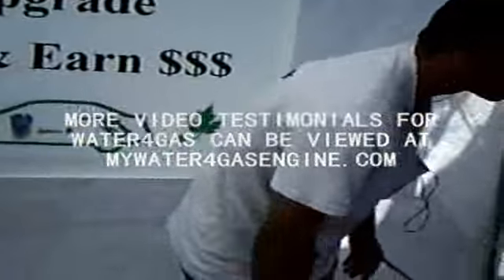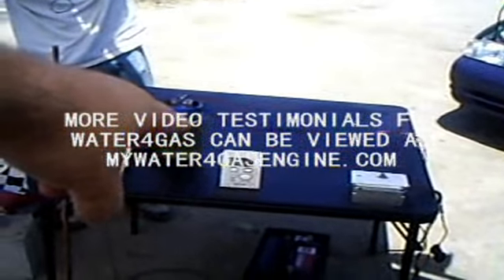Water4Gas Controlled Test Proves Hydrogen On Demand Works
Join The Water4Gas Revolution!